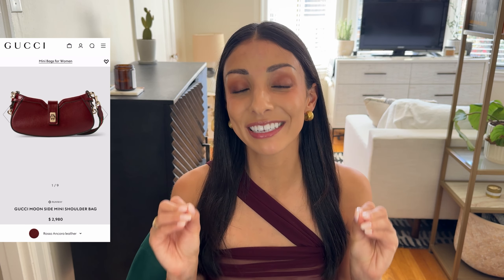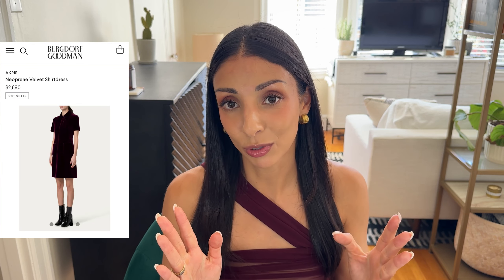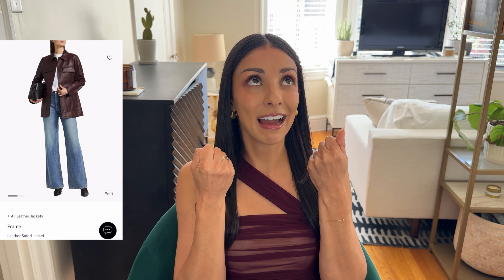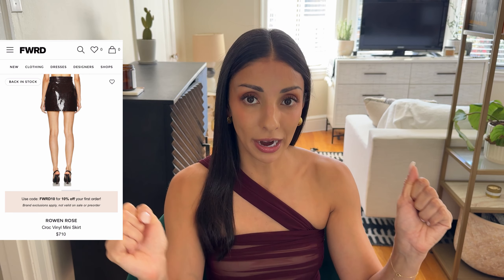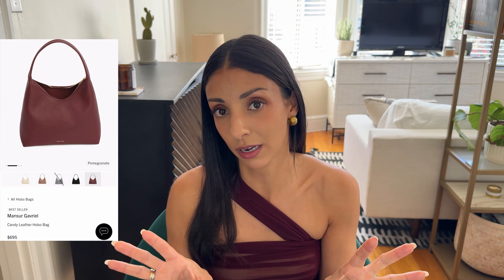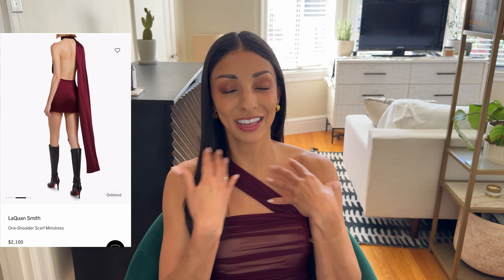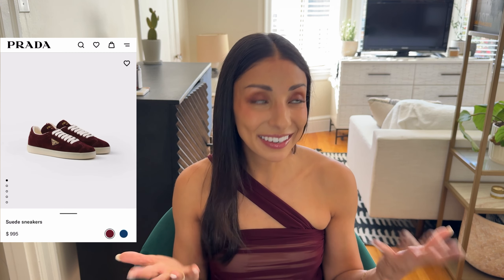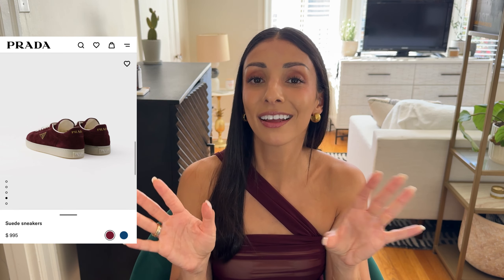THE BEST BURGUNDY LUXURY ITEMS FOR FALL/WINTER 2024! TRENDY MAROON ITEMS FT. GUCCI, PRADA, BOTTEGA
Let's talk about some of the hottest luxury items of the fall/winter season in the hottest color of the season: burgundy, maroon, bordeaux, cabernet, merlot, oxblood, or just very simply: dark red. I've got luxury items in this gorgeous burgundy color like dresses, pants, coats/jackets, and even accessories like bags, shoes, and sunglasses. And of course, you know that they're from your favorite luxury brands like Gucci, Prada, Saint Laurent, Akris, and more. I've also got a few more affordable items that are less than $1,000 from luxury designer brands like Mansur Gavriel, Rag and Bone, and Rowen Rose. And they're in the best materials for the season like leather, velvet, suede, and even patent leather.

Whether you're just looking for some fall or winter outfit inspo, or for the next best luxury piece of invest in, this video has so many different ideas for how you can put together a stylish yet trendy outfit for the season!

Also, if you enjoyed this video, I'd love it if you would please like: this video, and also subscribe to my channel so you'll get all of my latest shopping content delivered straight to you!

Items Mentioned:
- Gucci Moon Side Mini Shoulder Bag in Burgundy Leather
- Gucci Moon Side Mini Shoulder Bag in Pink Canvas
- Akris Neoprene Velvet Shritdress
- Saint Laurent Nano Sac de Jour Top Handle Bag in Patent Leather
- Frame Leather Safari Jacket
- Rowen Rose Croc Vinyl Mini Skirt
- Bottega Veneta Shore Boots
- Mansur Gavriel Candy Leather Hobo Bag
- LaQuan Smith One-Shoulder Scarf Minidress
- Rag & Bone Quinn Leather Penny Loafers
- L'Agence Livvy Velvet High-Rise Straight-Leg Pants
- L'Agence Aimee Velvet Double-Breasted Blazer
- Prada Suede Sneakers
- Bottega Veneta Classic Square Sunglasses
- Saint Laurent Lee Slingback Pumps in Patent Leather

Outfit Details:
- Michael Costello Honor Dress
- Chanel White Gold Coco Crush Ring
- Chanel Yellow Gold Coco Crush Ring